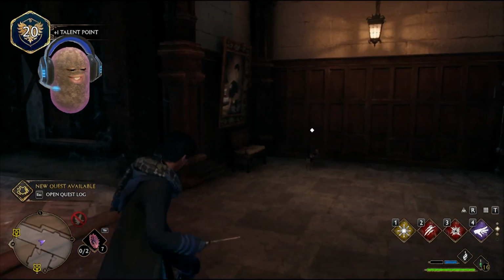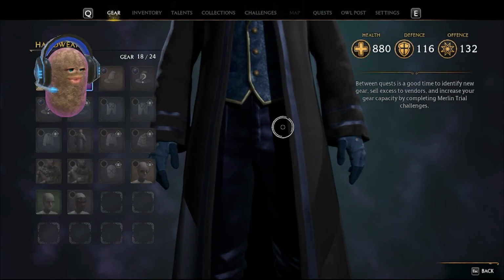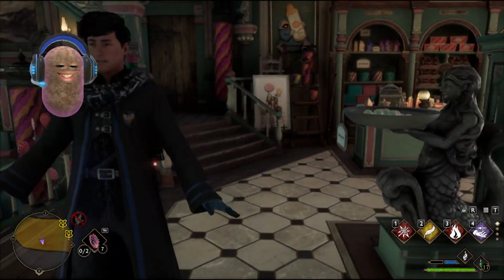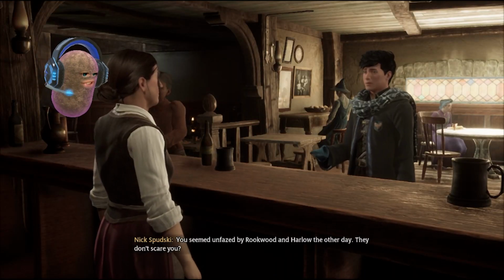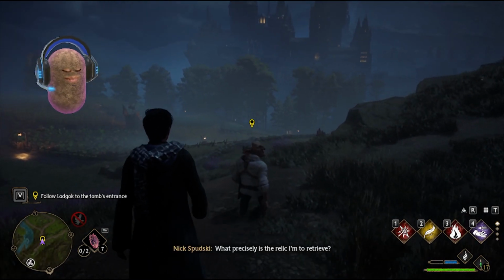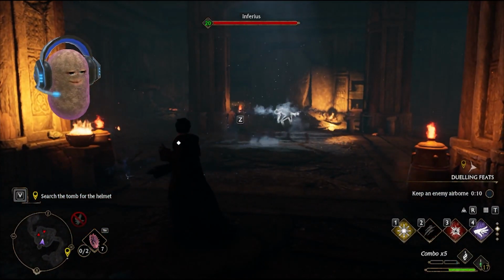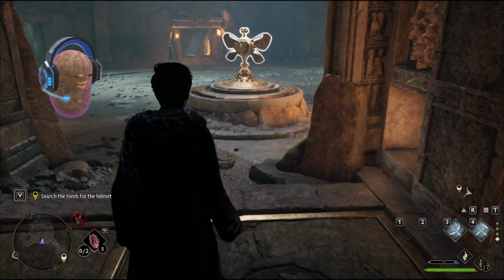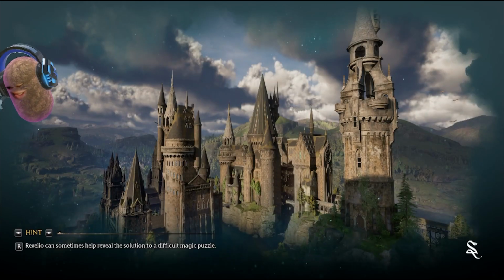Hogwarts Legacy - Part 16